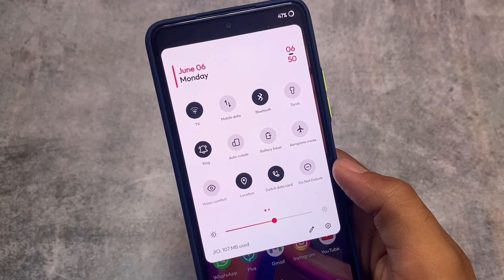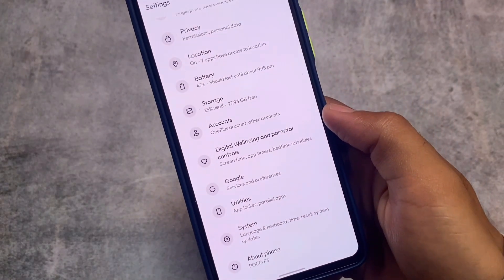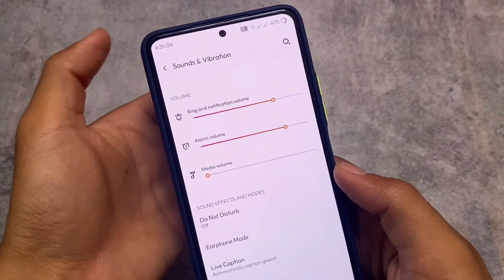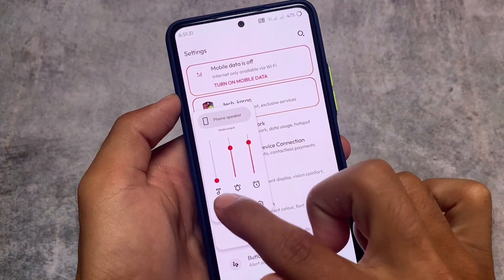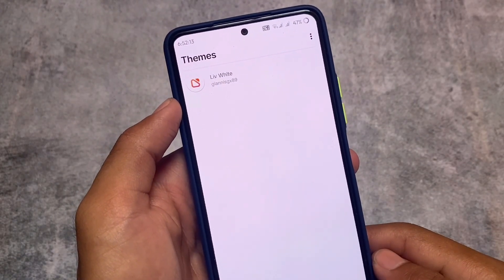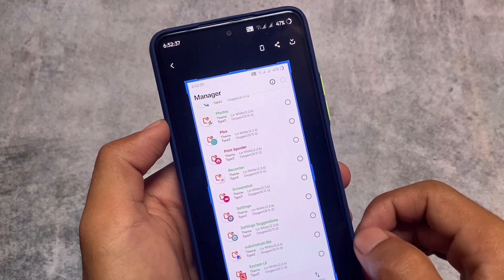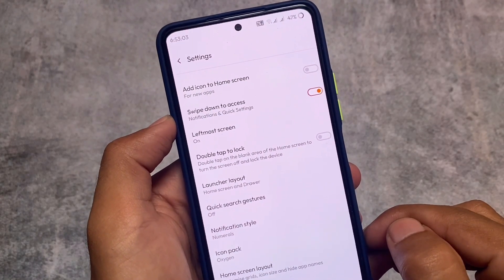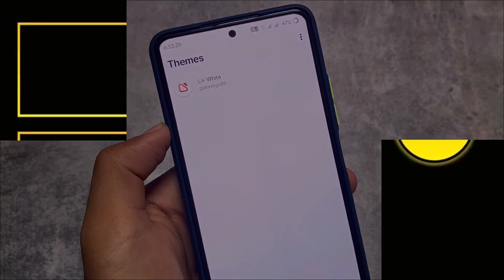That's why I Love - Oxygen OS & Substratum | Best Android Experience 😯🔥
Hey guys, What's Up? Everything is good I Hope. In this video, I'm gonna show you " That's why I Love - Oxygen OS & Substratum | Best Android Experience 😯🔥 ". Make Sure to watch this video till the end to understand everything.